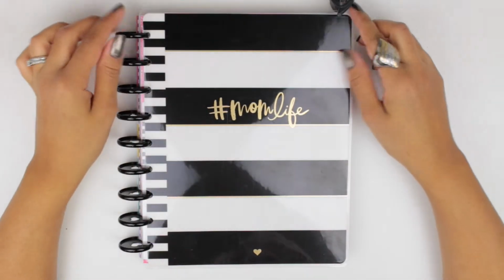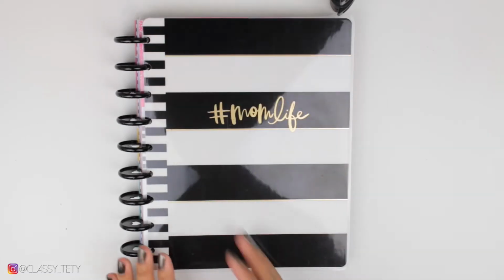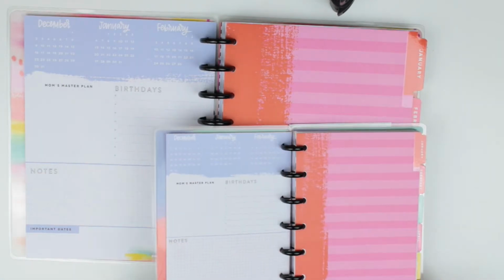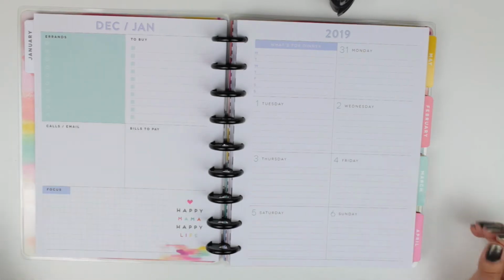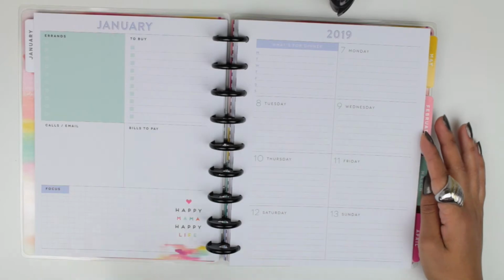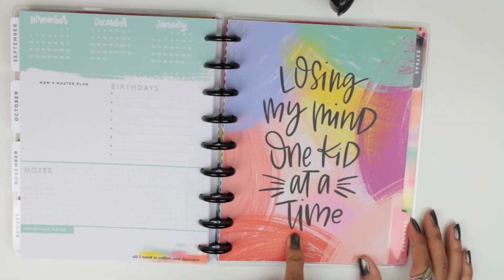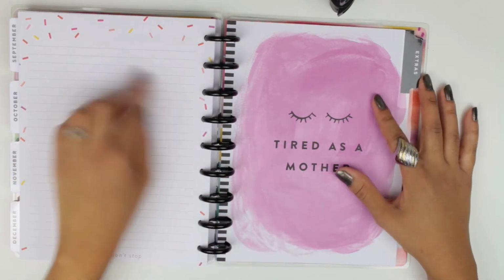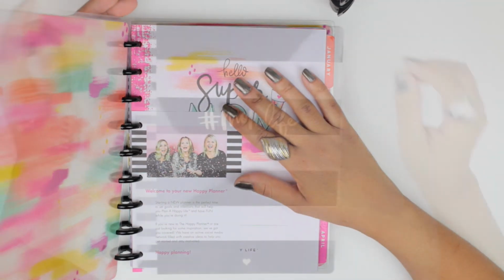New SuperMom Happy Planner Flipthrough!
Hi friends welcome back for another video!
So.. after much though I changed my socialite for supermom. Idk I might end up getting the socialite planner also ;) ..
xoxo
Lesly